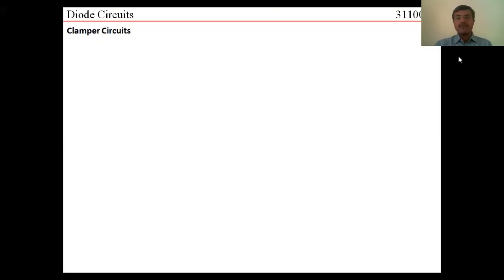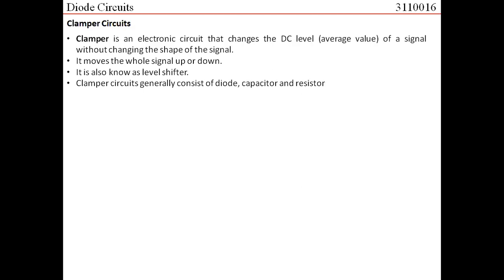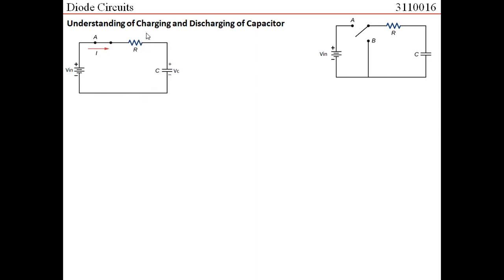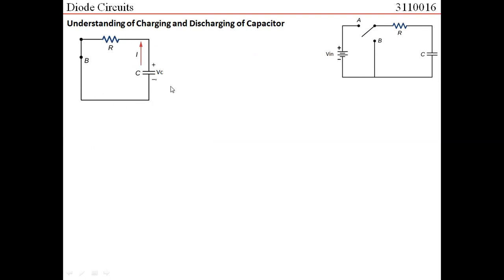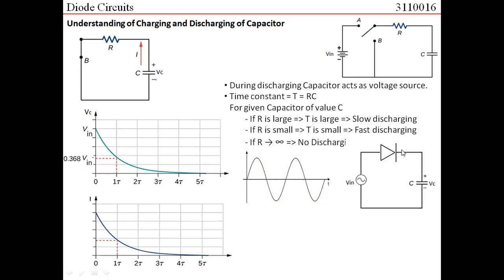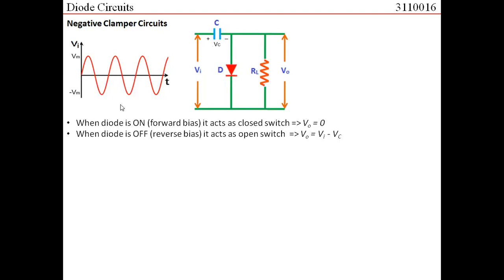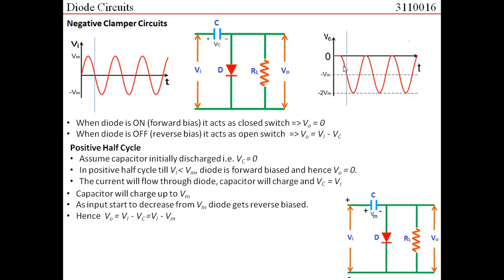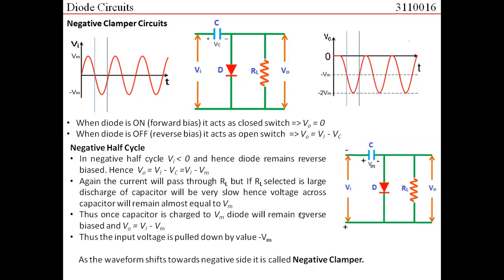Clamper Circuits - Part 1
Basic Electronics
BE Sem 2
Department of Electrical and EC Engineering
Darshan Institute of Engineering & Technology, Rajkot.